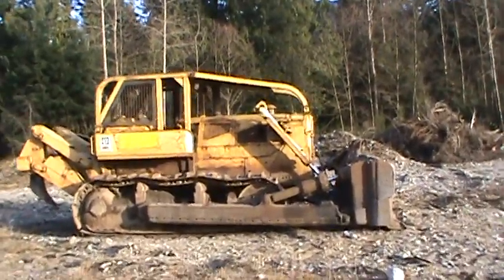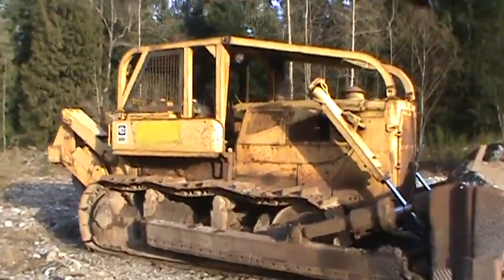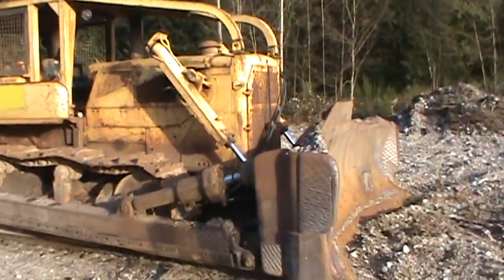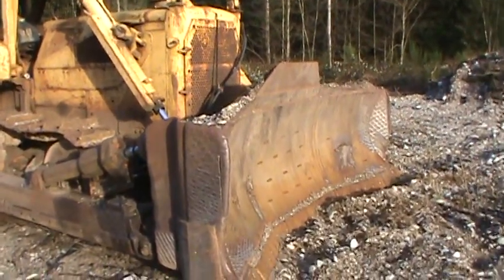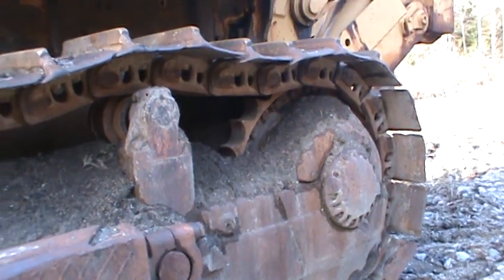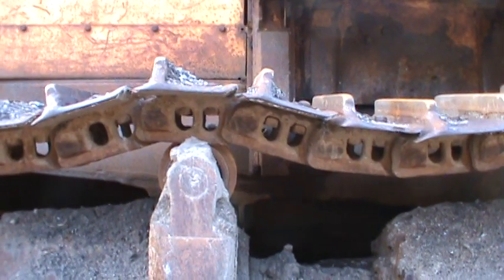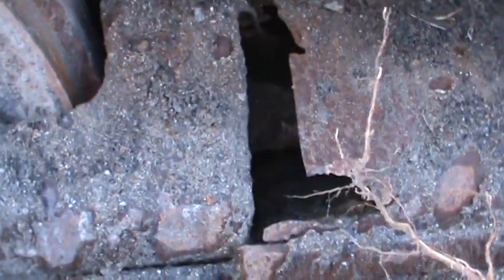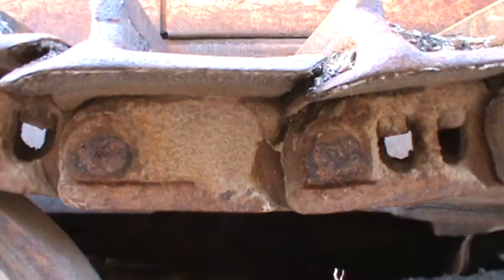Caterpillar D8H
D8H Cat Dozer sitting